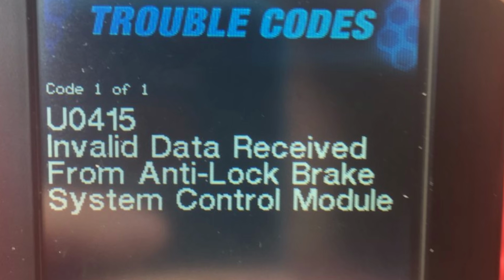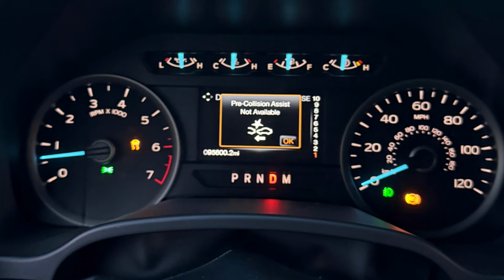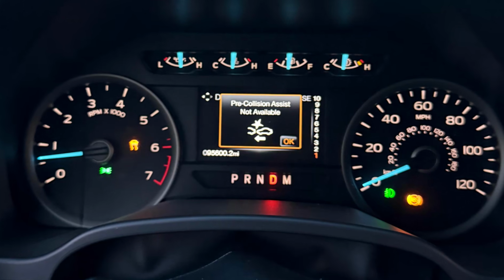Ford U0415 trouble code: Reasons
The U0415 fault code in Ford vehicles means that one of the control modules (PCM, ECU, or TCU) doesn’t get proper signals from the ABS module. This may mean that the ABS module doesn’t send any readings or sends unexpected readings. Sometimes, this may also lead to issues with the transmission since it needs proper wheel speed readings to function properly.

The code is not that uncommon, and there are several culprits that can trigger this code. In a lot of cases, you will need professional help. But sometimes, the problem is easy to find and even solve on your own. You will just need to follow a pretty simple procedure that I will tell you about in this video.

I hope the information in this video is helpful! Also, if you have any experience solving this problem, please share it in the comments! You will help thousands of other Ford owners all over the world spend less time and money repairing their cars.